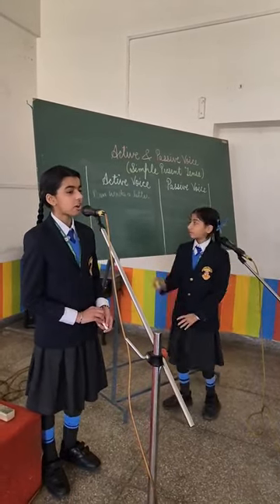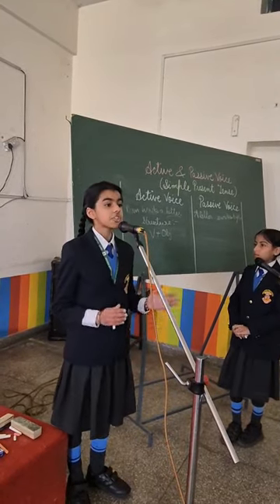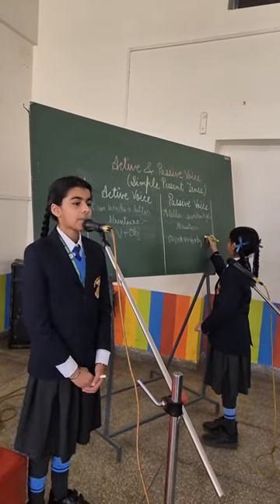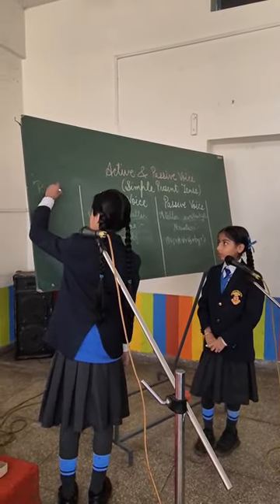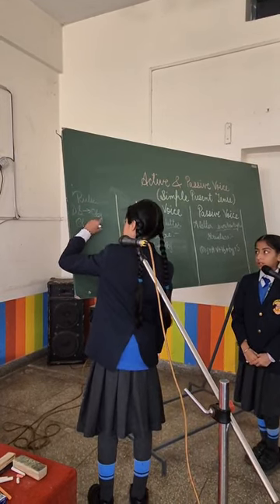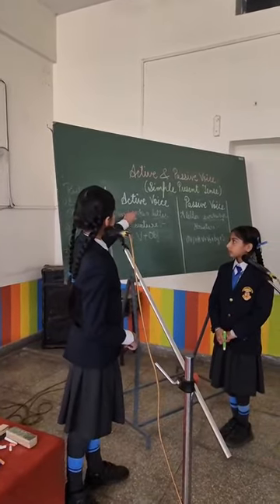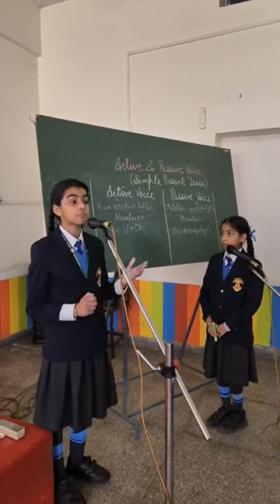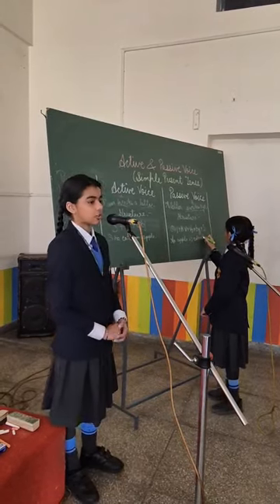“Parts of Speech Presentation by Kids 🎤 | English Grammar Activity” gnps sarabha nagar Ludhiana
In this video, children are giving a beautiful English Grammar Presentation with confidence and smart speaking skills. 📚🎤
This school activity helps kids improve:
✔ English Speaking
✔ Grammar Skills
✔ Confidence Level
✔ Stage Presentation
🌟 Watch till the end and support these little
ideas lifeisbutadream dance stars with your love and blessings.
🔔 Turn on the bell icon for more kids learning videos and school activities.